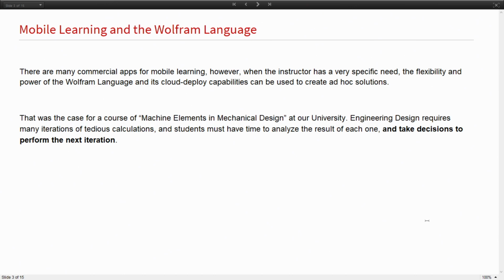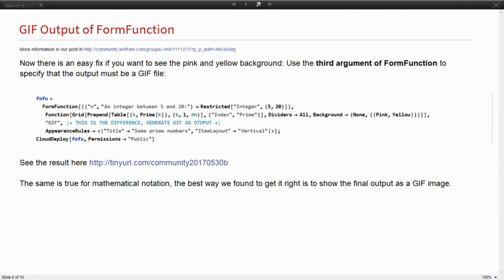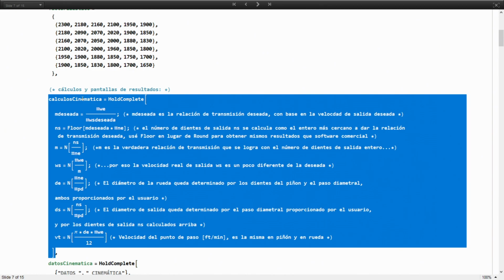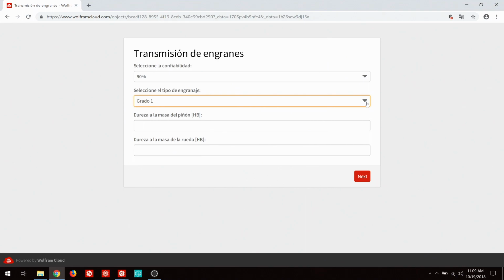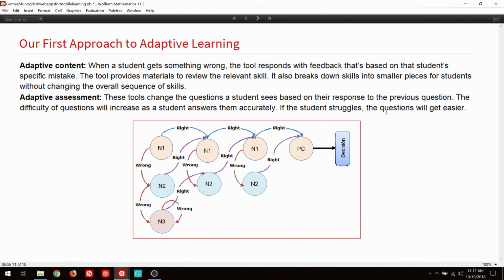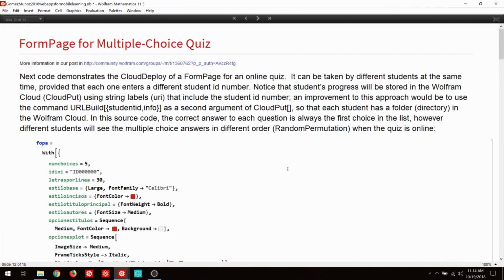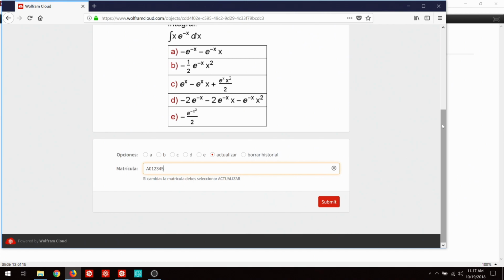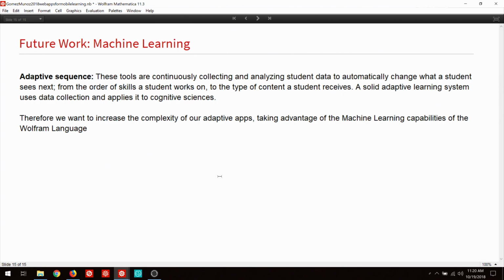Cloud Apps for Mobile Learning of Calculus and Engineering Design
Speaker: José Luis Gómez-Muñoz